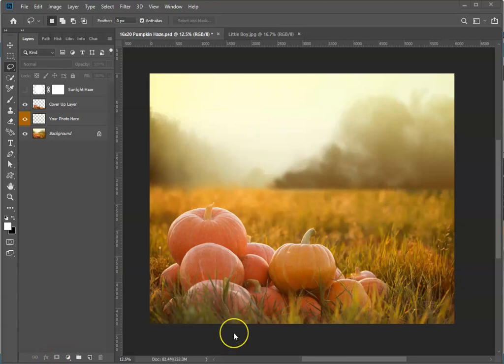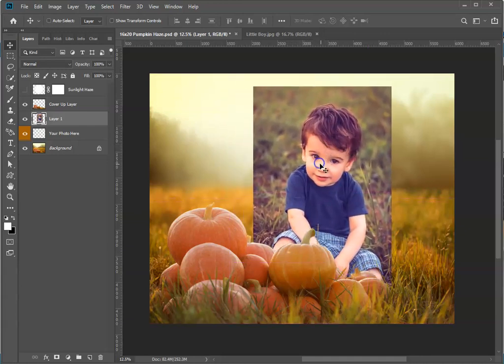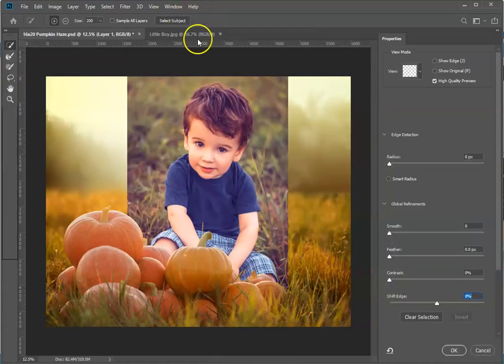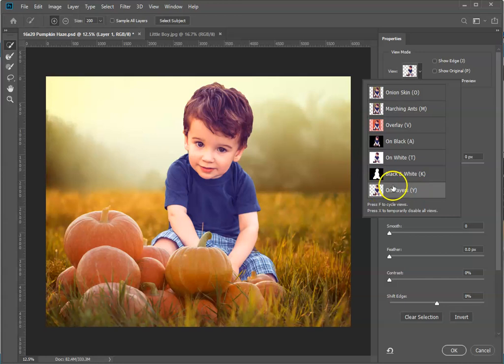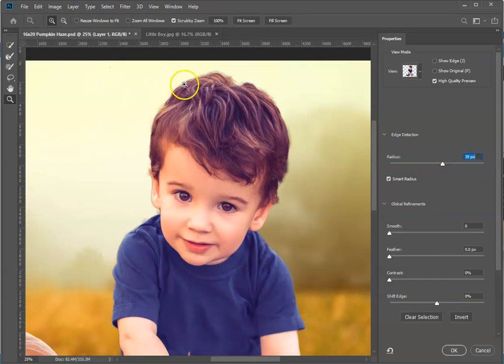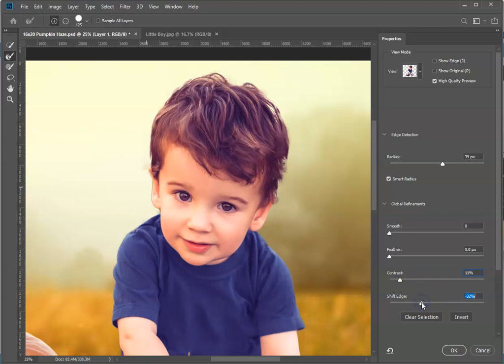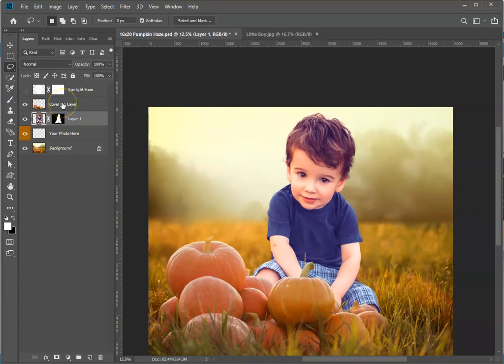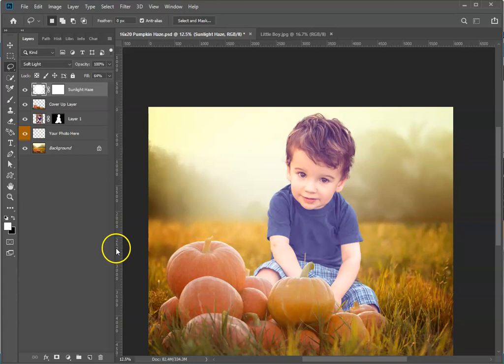Easy Editing Using Digital Backgrounds in Photoshop CC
This short video will walk you through the simple steps of creating your very own masterpiece using your photos and inserting them into our Ashe Design digital backdrop scenes. The process is quick and simple and the results are stunning! Here's a link to the digital background we used in this training video.